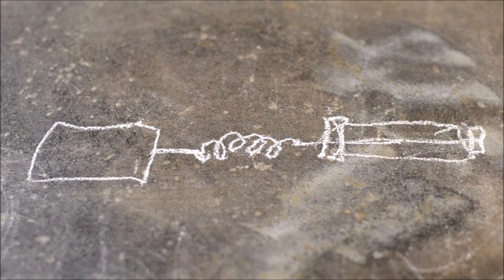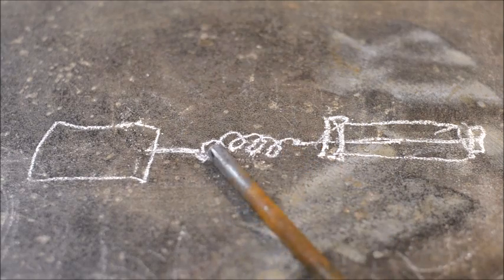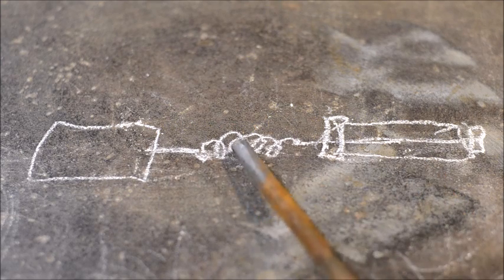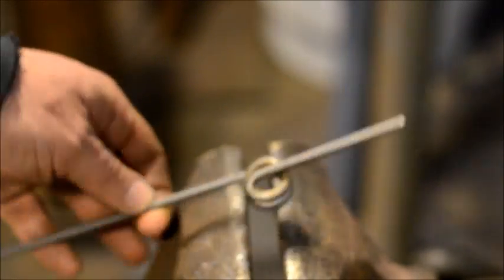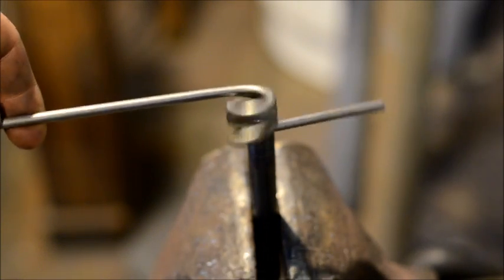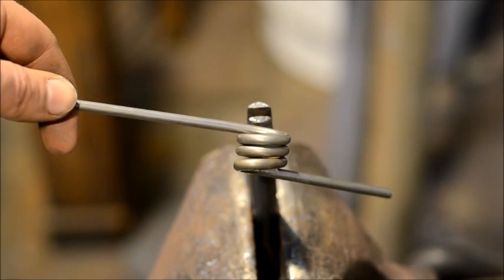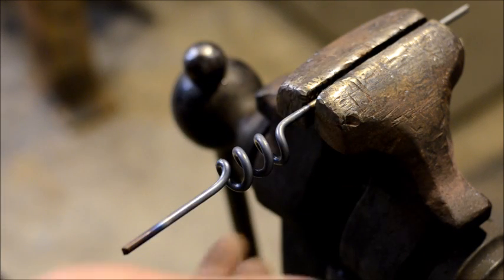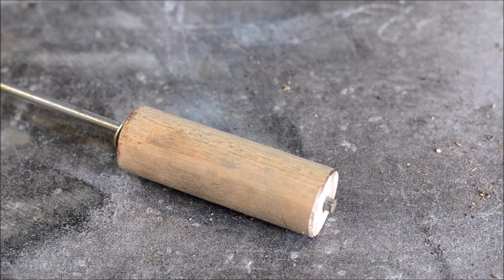Power Hammer Tooling Part 1: Tools for Use with the Hardy Hammer (or Other Small Power Hammer )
This video is Part 1 of my Power Hammer Tooling for my Hardy Hammer. This type of tooling can also be used with another type of small power hammer (such as my original DaVinci Cam hammer, or my Revisted Cam Hammer). In this video, I show you how to make the handle ends for the three types of hand held tools we are making as top tooling for power hammer forging.

This style of tooling for the power hammer has a similar effect to forging dies on a power hammer. Instead of fixed power hammer dies, these handheld top tools allow for quick changes between processes while forging. This style of handle protects your arms and wrists from the kinetic energy of the power hammer.

You can use this type handle to make these type of top tools and more: hot cuts, butchers, fullers, set down tools, ett. Blacksmith tool making is a handy part of the craft... you can make your own hand tools and power tools.  I hope you enjoy this video, and I will have a link below for the Part 2.

The following are resources for making this design. I’ve got plans available on the original Hardy Hammer for $15 at my
Recommended Parts for this design:
Foot Switch (variable speed preferred)
Pillow Block Bearings (need 3 total)
“Motor” (High Torque Drill)
1” OD x 7” x 0.135” extension spring
4” Pulley (1/2” bore)
5 ½” Pulley (1” bore)
33” V Belt
Other Recommended Tools and Equipment:
5" Bosch Angle Grinder
4.5" Lenox Metal Max Diamond Cut Off Wheel
(Welding Gear)
Tillman Extended Cuff Welding Gloves
Tillman Drivers Gloves
BSX SoFtop Beanie
BSX ArmorCap Welding Cap
Hobart Handler 190 Welder
(Safety Equipment)
3M Respirator (for protecting your lungs)
3M Safety Glasses
3M Disposable Earplugs
3M Ear Muffs
3M Face Shield